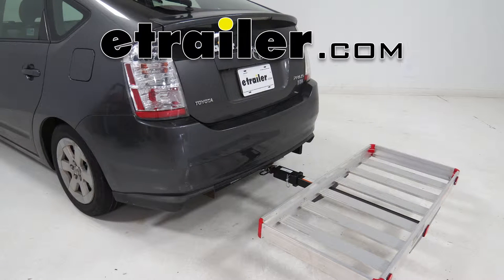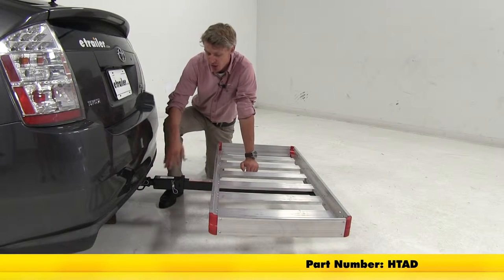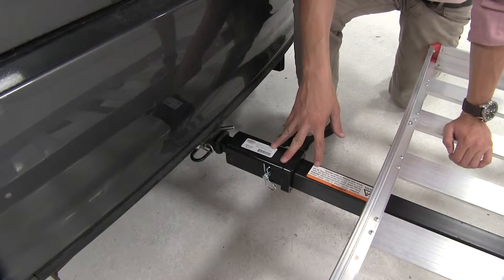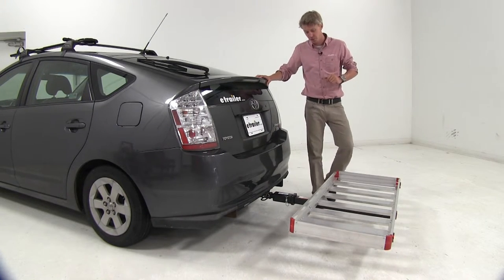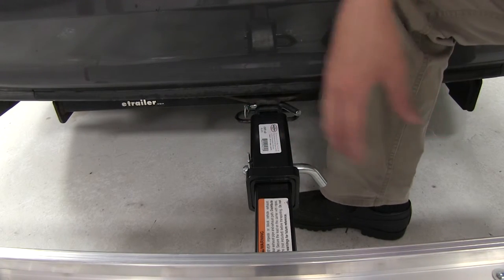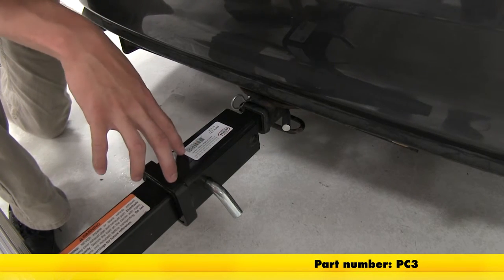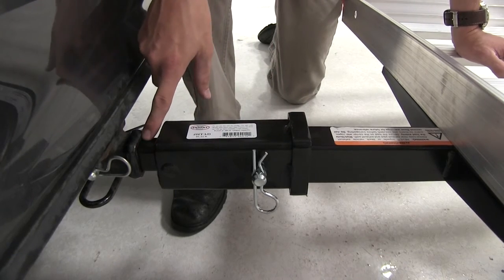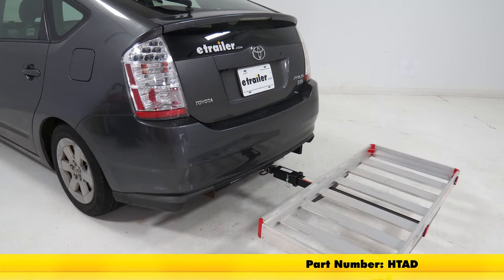etrailer | Hands-On with the Hitch Adapter 1-1/4" to 2" Trailer Hitch Receiver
Today we're going to be taking a look at the Brophy Hitch Adapter, 1 1/4 to 2 inch trailer hitch receiver, part number HTAD. The Brophy Hitch Adapter is going to easily convert your class II, 1 1/4 inch receiver to a 2 inch receiver, allowing you to use 2 inch accessories. Now we're using our cargo carrier with our hitch adapter here today, but this would also be great for bike racks or any other 2 inch accessory. Keep in mind, this is going to cut your tongue weight capacity in half and it's not recommended for use with towing. This is a much more economical solution that having to have two bike racks or two cargo carriers for multiple vehicles. It measures 7 1/4 inches from pin hole to pin hole, giving us a little bit of an extension as well. It's made out of sturdy steel construction with a corrosive resistant black powder coat finish, so it's going to stand up to the elements.

It's got a 300 pound weight capacity. The pin and clips are not included, so you'll need to pick some up here at etrailer.com. We're using a 5/8ths pin and clip for the adapter end, part number PC3 and for our receiver end, we're using a PC2, which is a 1/2 inch pin and clip. Now it's extraordinarily easy installation. We've got our adapter plugged into our 1 1/4 inch receiver and our accessory plugged into our 2 inch receiver. That's going to complete our look at the Brophy Hitch Adapter, 1 1/4 inch to 2 inch trailer hitch receiver, part number HTAD.